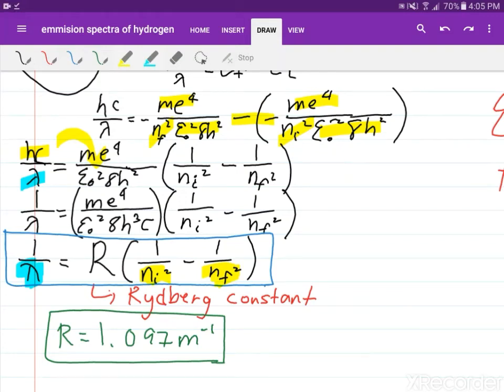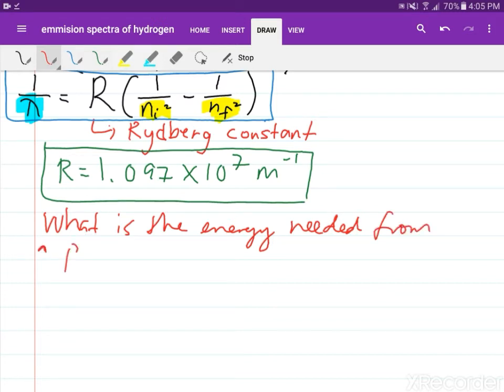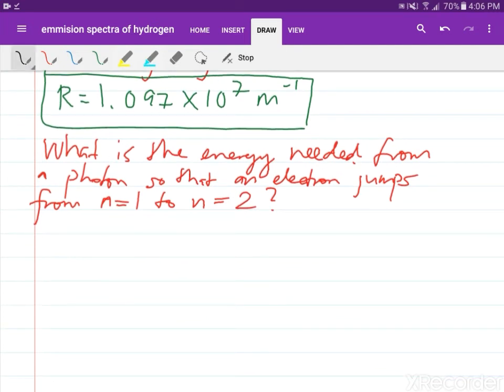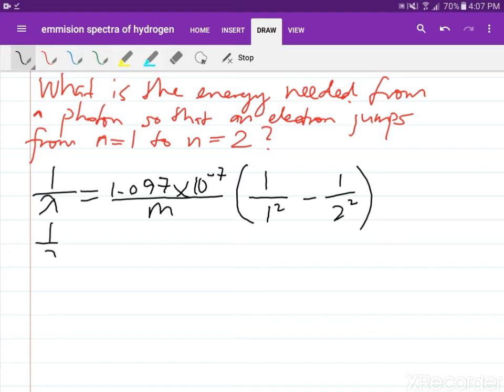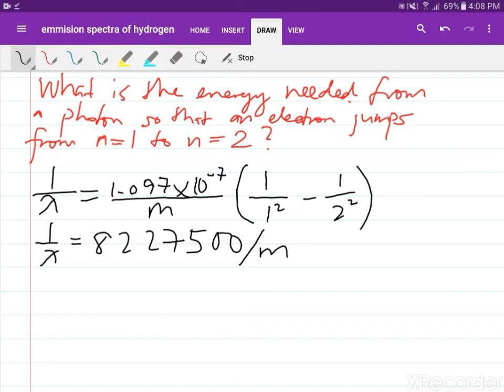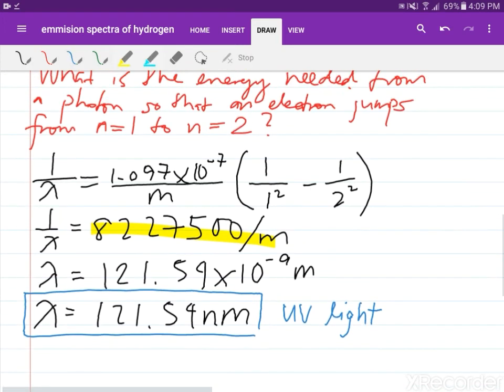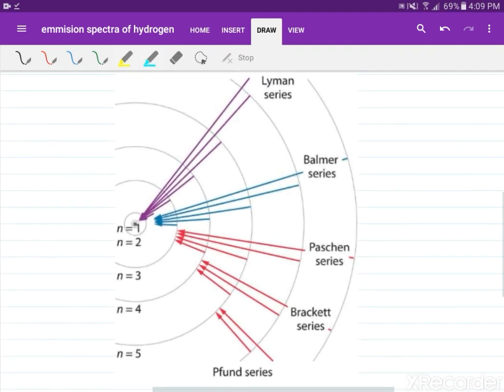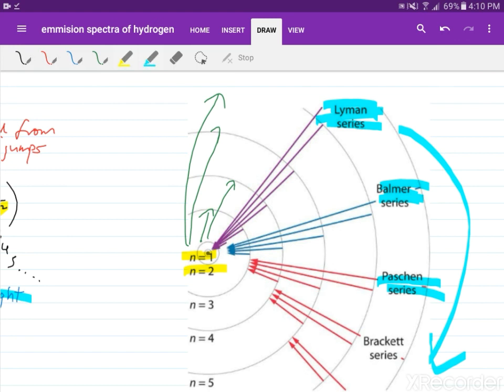Phys103 - Atomic Structure (Emission Spectra of Hydrogen: Lyman Series and so on..)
a student of mine noticed an error in writing, but the calculations are the same

Rydberg constant is 10^7 as opposed to what I wrote 10^-7 in the video.
sorry hehehe
but the answer is the same, its just a careless mistake